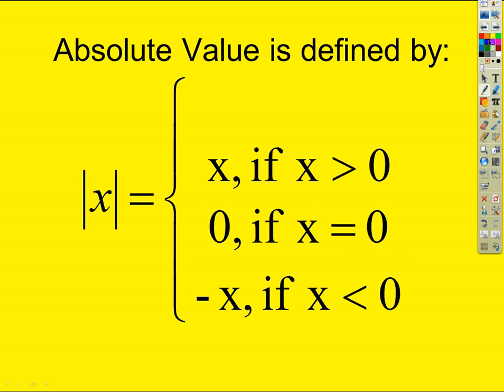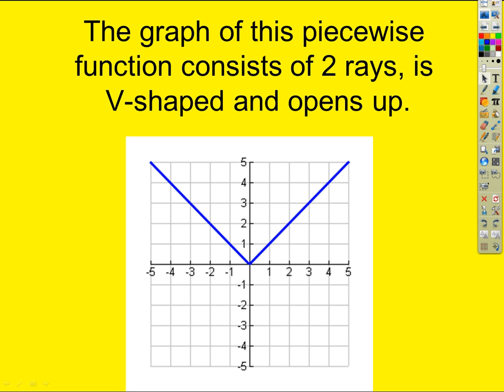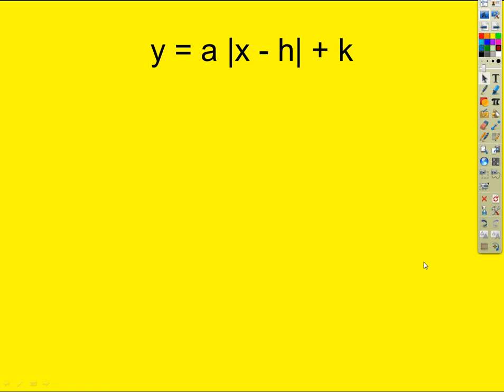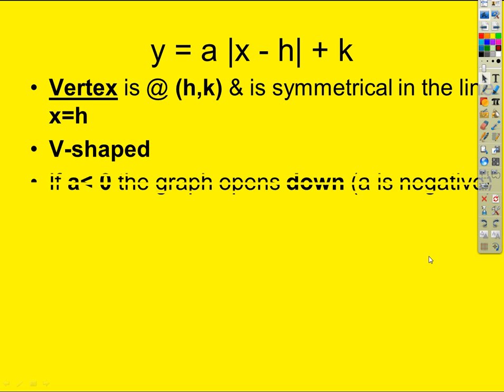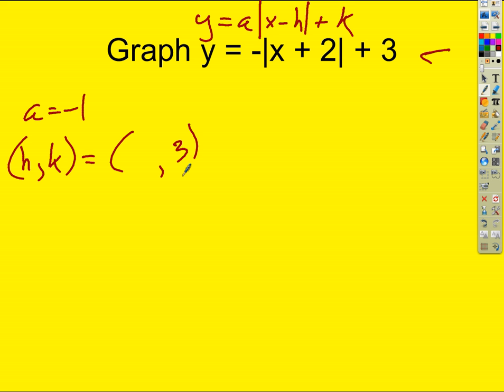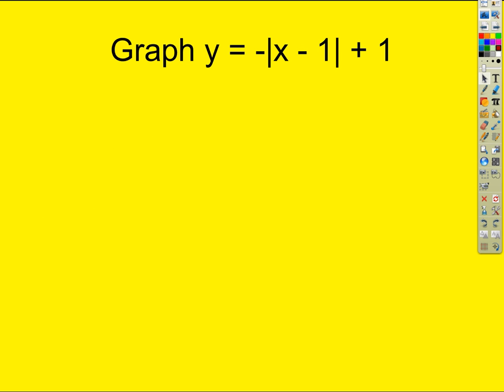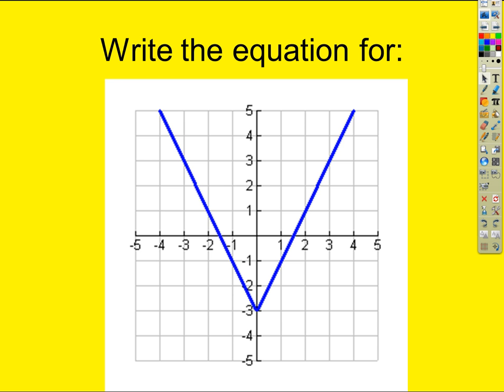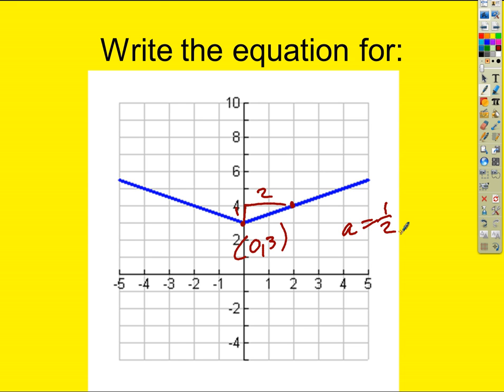Graphs of Absolute Value Functions 2012 10 30